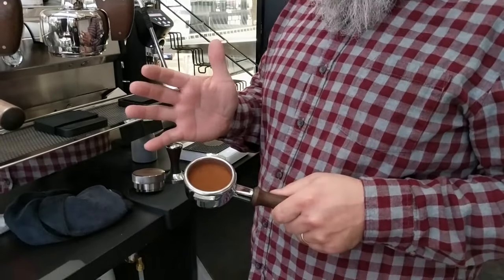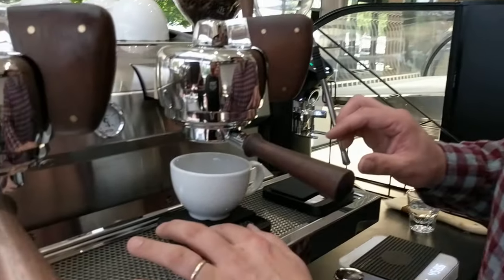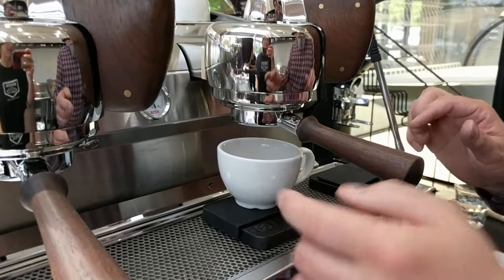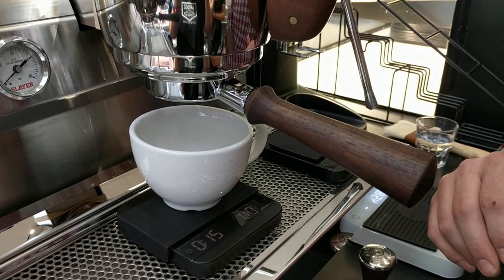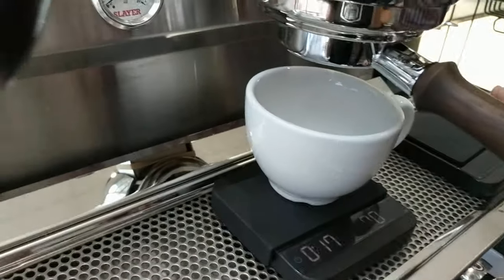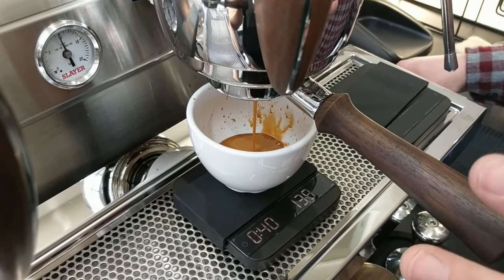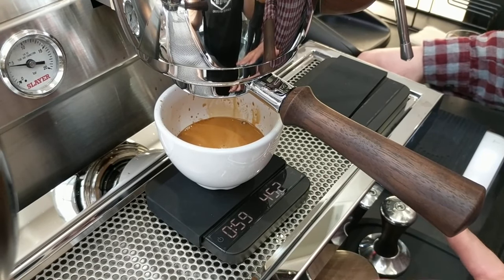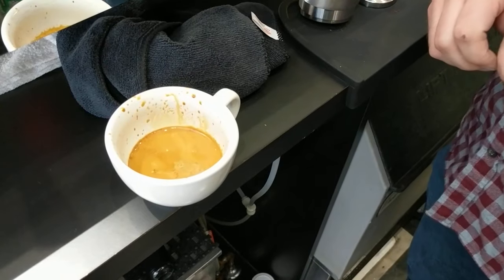Slayer Espresso Recipe Ramp up - Ramp Down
Dialing in a combination of Slayer Espresso and Compak E8 Grinders for your cafe. Full pull. Slayer Espresso Recipe Ramp up - Ramp Down